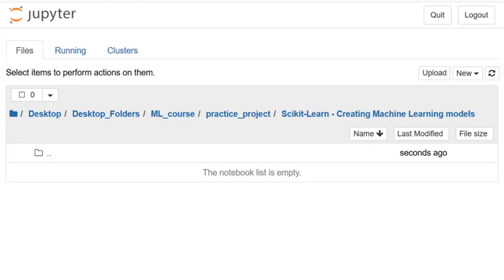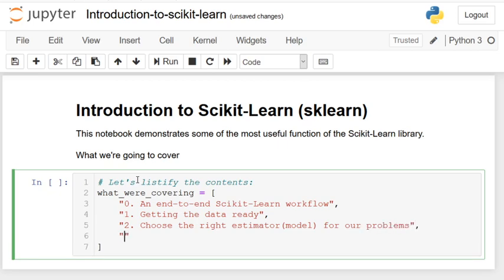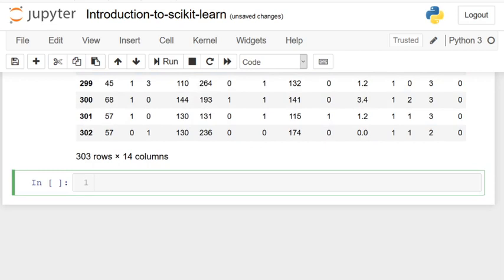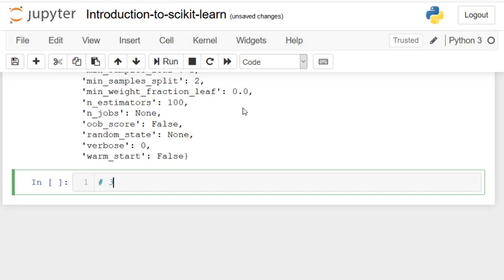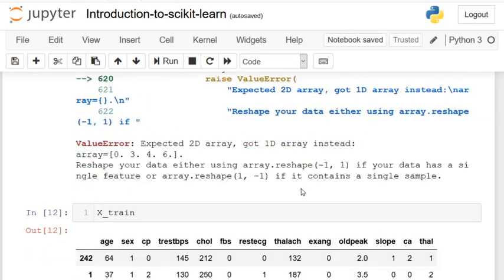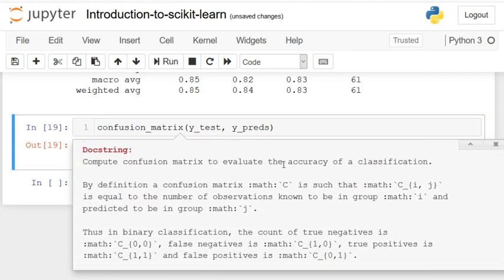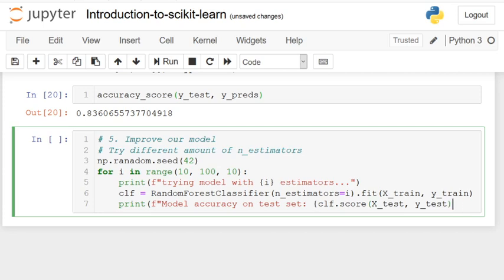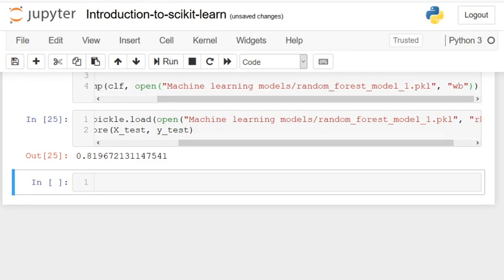A typical Scikit-Learn workflow - 31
Hello guys! Today I will be demonstrating how a Scikit learn workflow works.
We will be creating a simple machine learning model whilst going through all the steps of our Scikit-Learn workflow and then we will be learning how to save our model at the end.